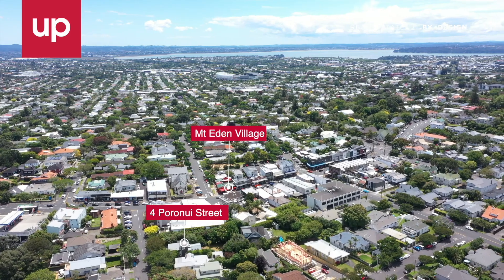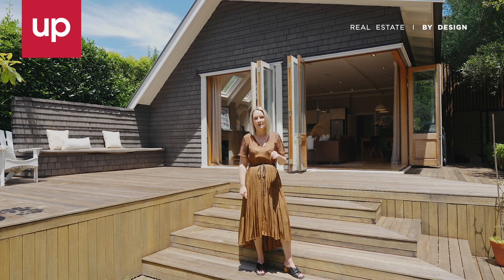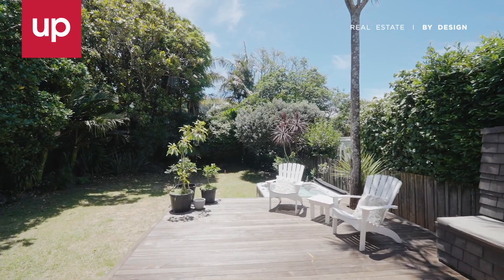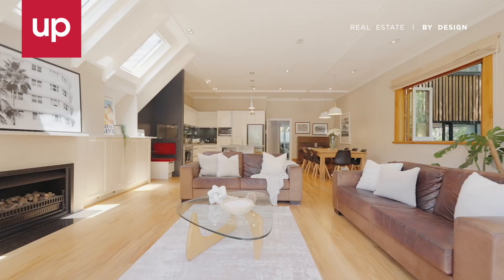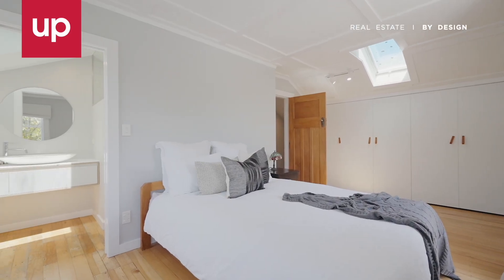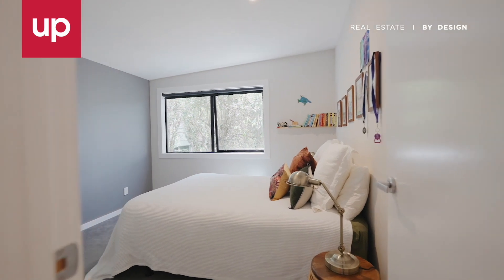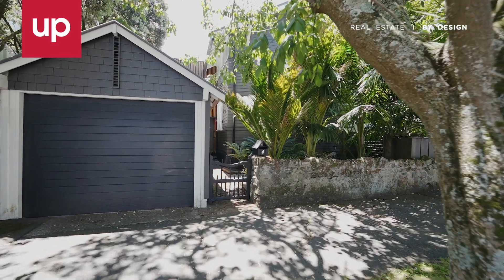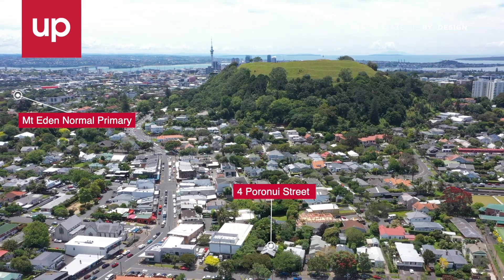4 Poronui Street